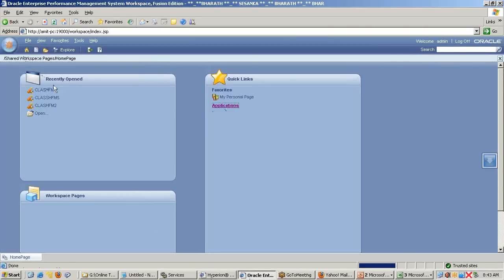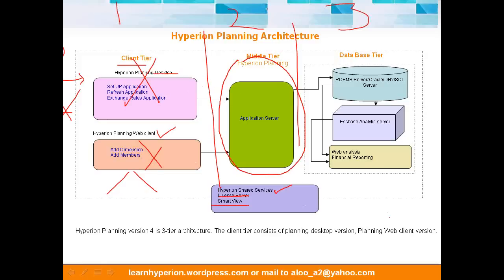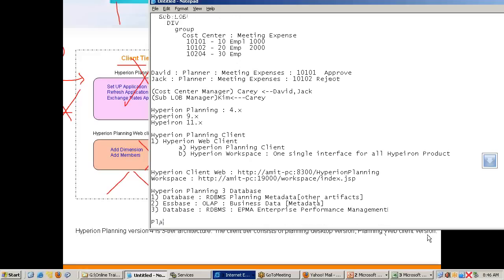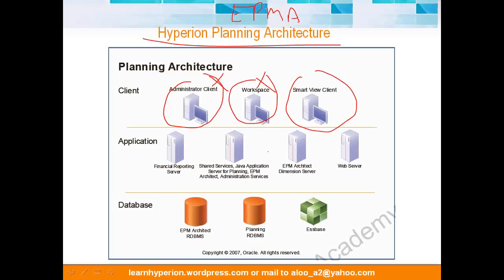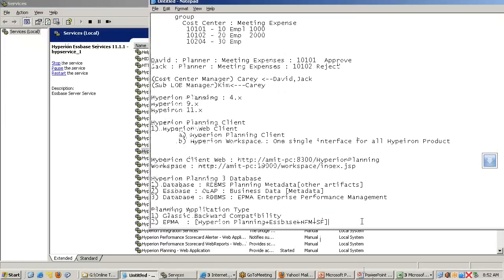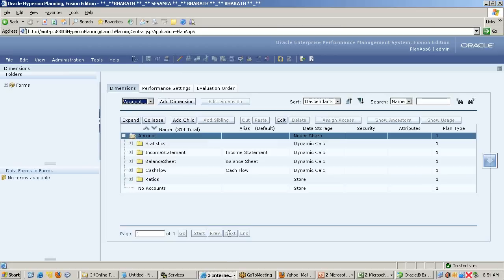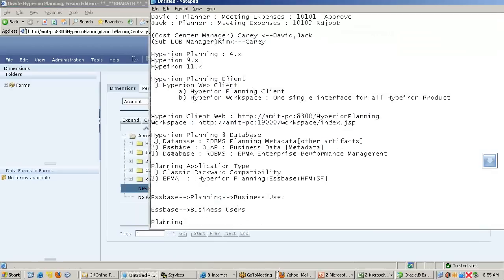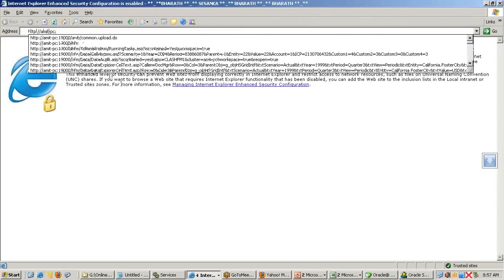What is Hyperion Planning Part 3